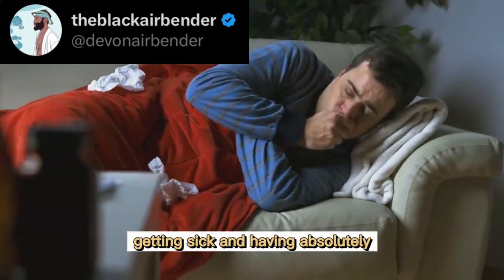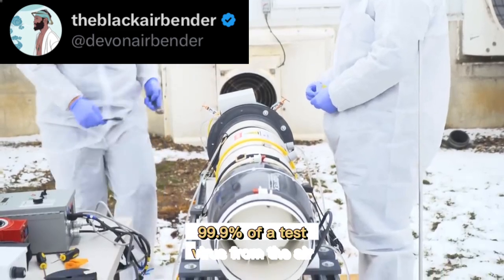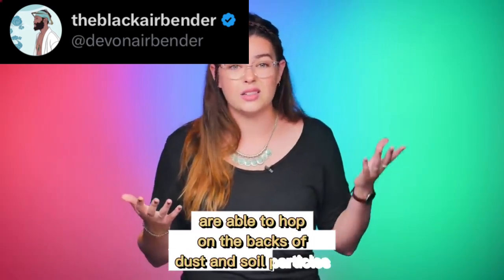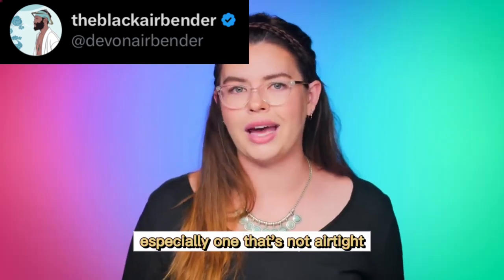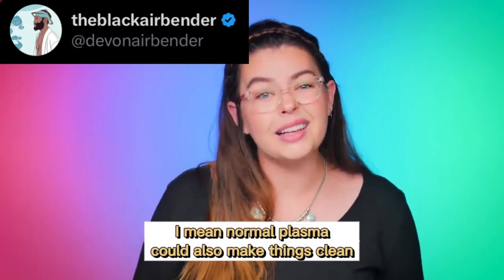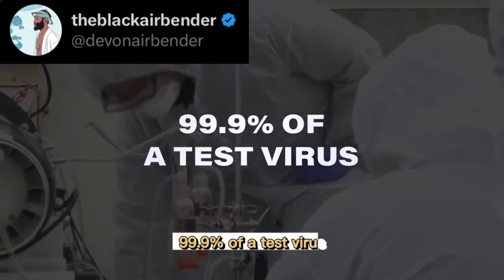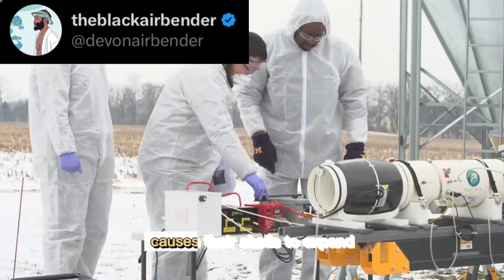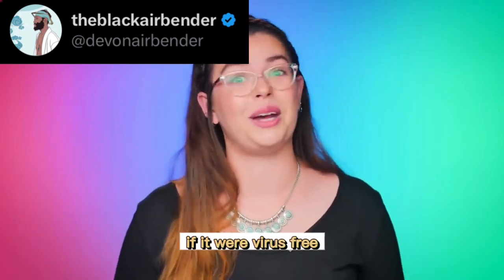Using Scalar Projector for air quality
Join the Breathful newsletter for event, learning material updates and more